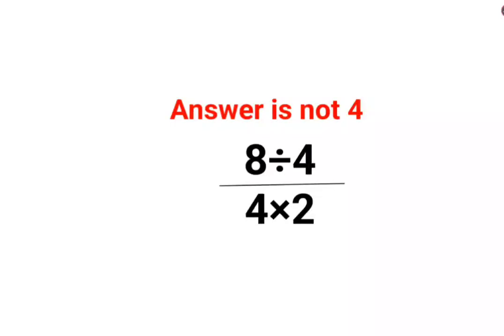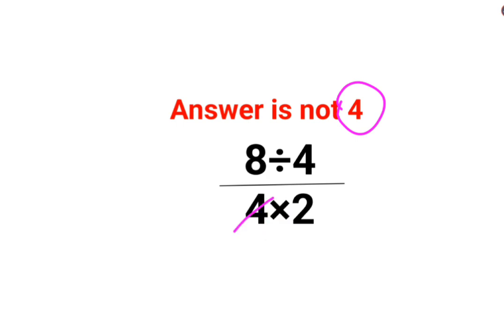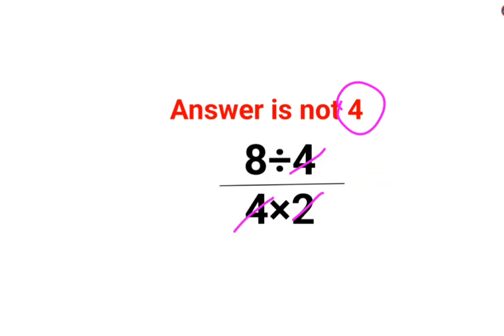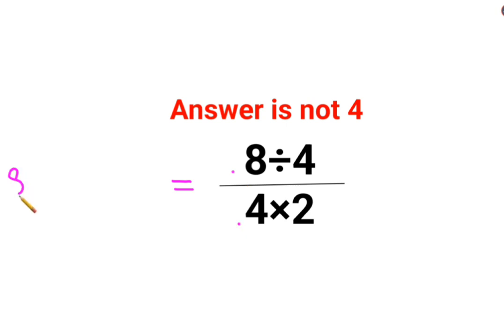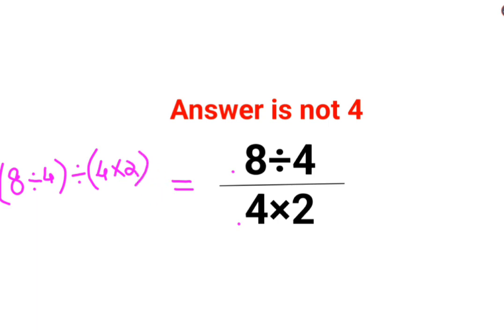8÷4/4×2 Answer is not 4. Many could not do this right! Can you?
8÷4/4×2 Answer is not 4. Many could not do this right! Can you?

factorial expressions
exponential factorial
0 factorial
5 factorial
9 factorial
1 factorial
7 factorial
2 factorial
n factorial
i factorial
factorial 7
factorial 6
factorial 5
factorial 8
factorial 9
10 factorial
52 factorial
-1 factorial
factorial hr
factorial 10
factorials e
factorial problem
factorial problems
52 factorial problem
multifactorial problem
left factorial
leetcode factorial
q-factorial
factorial results
n factorial probability
v-factor
x factorial
y=x factorial
y-factor
45 factorial answer
z-factor
z-factor formula
factorial 0.5
0 factorial is 1 proof
0 factorial is 1
0 factorial equals 1 proof
1 factorial
1 factorial equals
1 factorial 100
1 factorial 30
2 factorial calculator
2 factorial
2 factorial design of experiments
2 factorial equals
factorial 3
3 factorial answer
3 factorial factorial
3 factorial
3 factorial design
factorial 40
factorial 4
4 factorial
4 factorial combinations
4 factorial equals
4 factor fractional factorial design